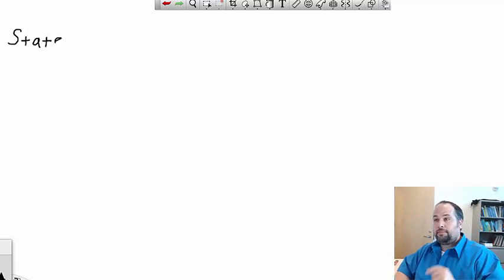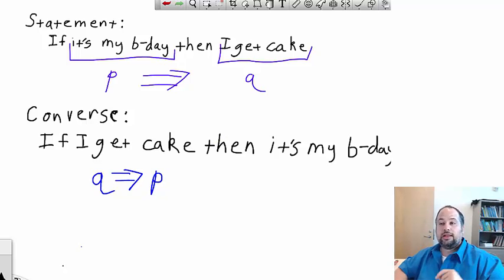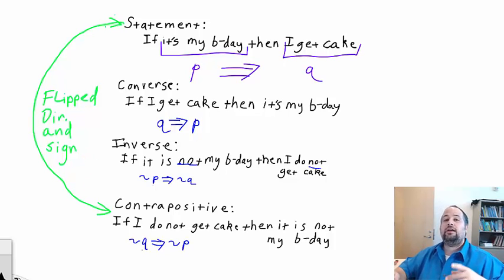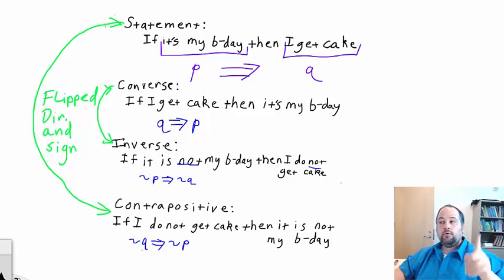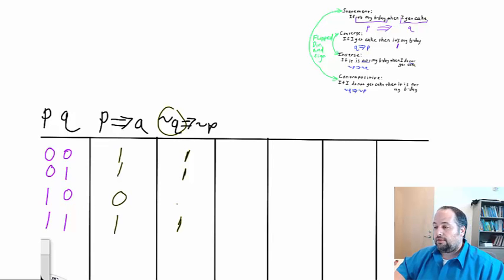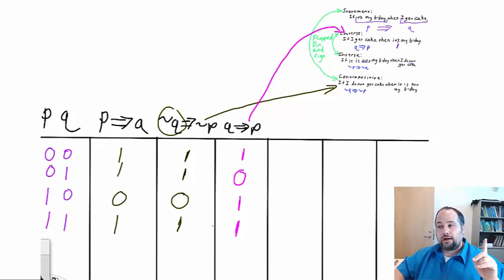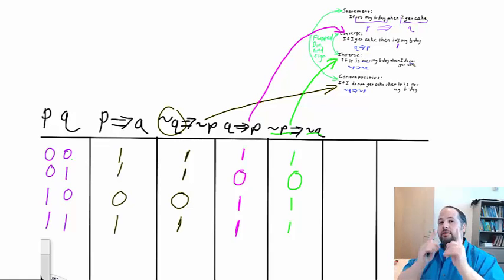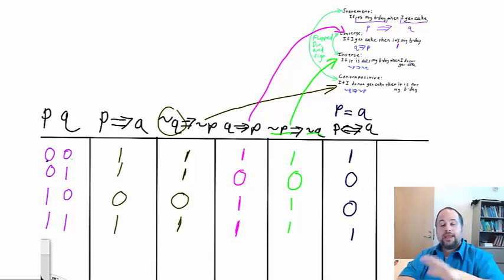4 - CS61 LO: Propositional Logic Example 3